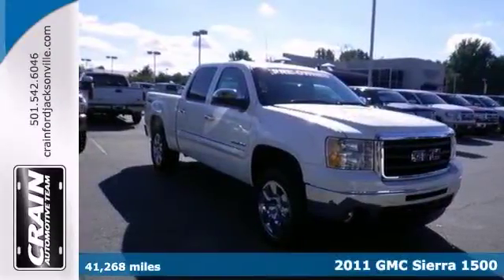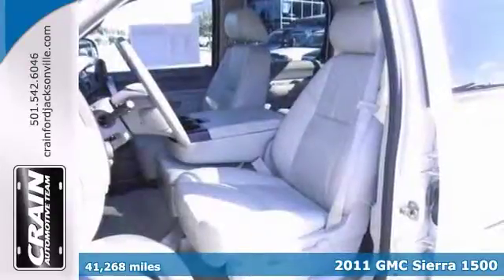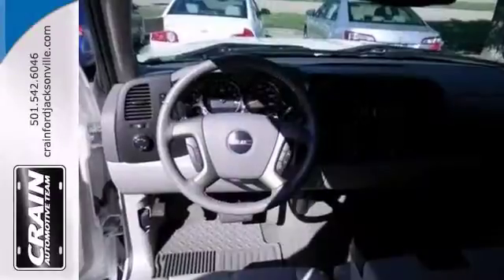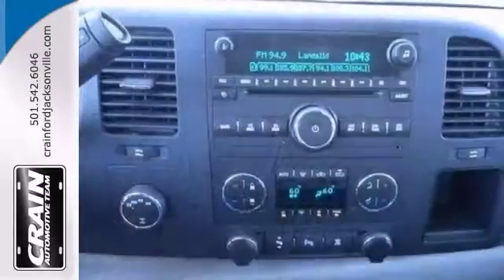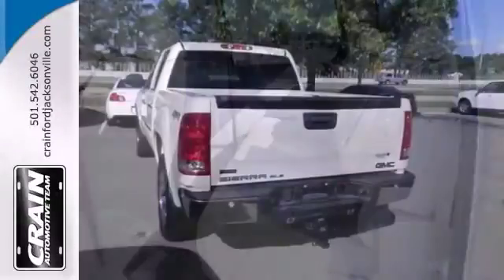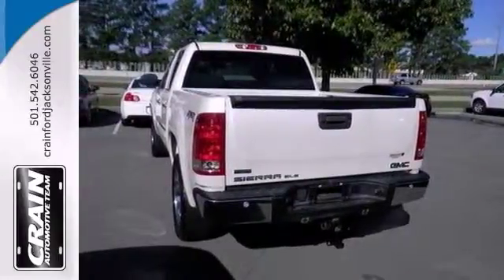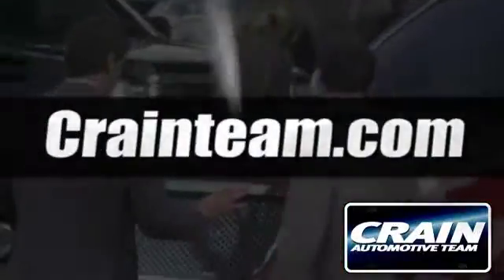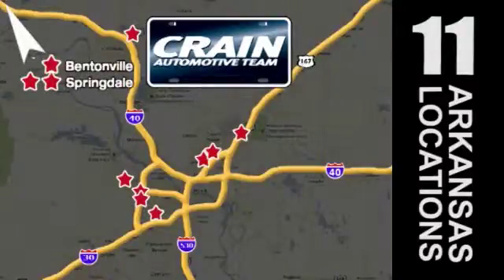2011 GMC Sierra 1500 Little Rock AR Jacksonville, AR 3JT1237A - SOLD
Year: 2011
Make: GMC
Model: Sierra 1500
Trim: Truck
Engine: Gas/Ethanol V8
Transmission: Automatic
Color: Laser Blue Metallic
Interior: Dark Titanium/Light Titanium
Mileage: 41268
Stock #: 3JT1237A
Enjoy improved steering, superior acceleration, and increased stability and safety while driving this 4WD Sierra 1500 SLE. Based on the superb condition of this vehicle, along with the options and color, this Sierra 1500 SLE is sure to sell fast. There are many vehicles on the market but if you are looking for a vehicle that will perform as good as it looks then this Sierra 1500 SLE is the one! More information about the 2011 GMC Sierra 1500: Full-size trucks are used in such a wide range of situations--from construction fleets to long-distance driving--and the broad range of interiors and hauling/towing options offered in the GMC Sierra and help satisfy shoppers better than most other competing models. SLE and SLT models are probably the best fit for buyers who need the sturdy, get-messy capability of a pickup at least some of the time, but the Sierra Denali is the choice for those who need a pickup that doesn't compromise luxury. And for those who need a pickup but want to make a greener choice, with even lower operating costs, the Sierra Hybrid makes up to 25% better fuel economy without sacrificing much towing or hauling ability. This model sets itself apart with Top-notch interiors to suit work or luxury use, strong tow ratings, fuel economy, and extensive features and options Every new and pre-owned vehicle is backed by the Crain Commitment, including our 100% low price guarantee, a 100 hour love it or leave it exchange policy, and a 100

Address:
1800 School Drive